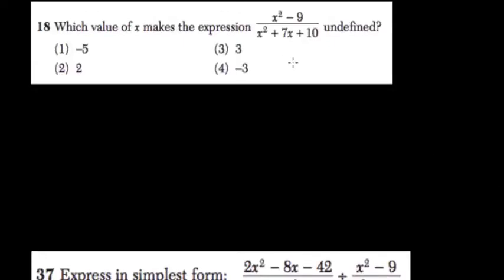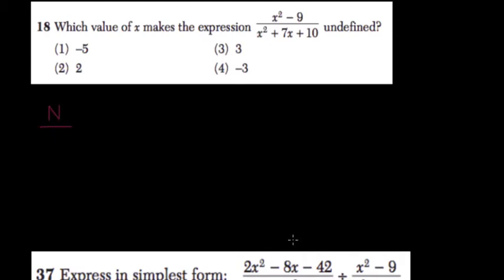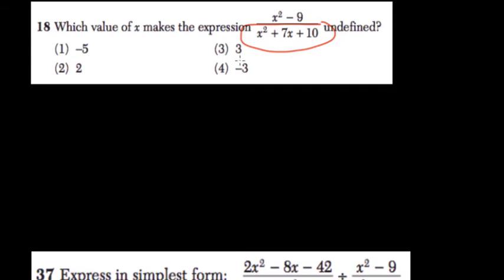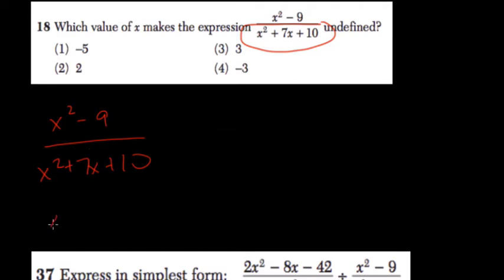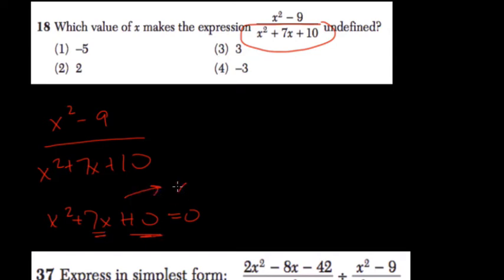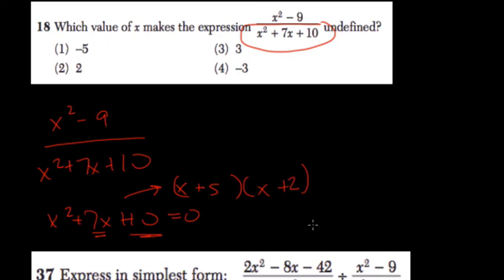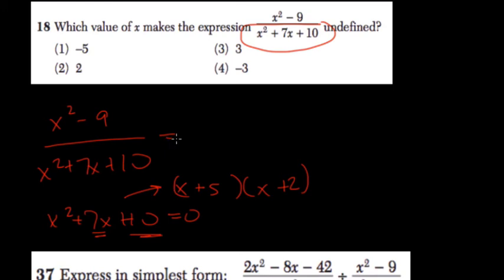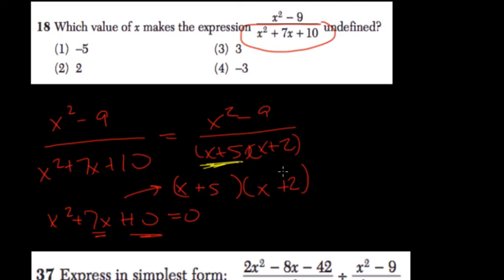Factoring Quadratics 20 Algebra Regents